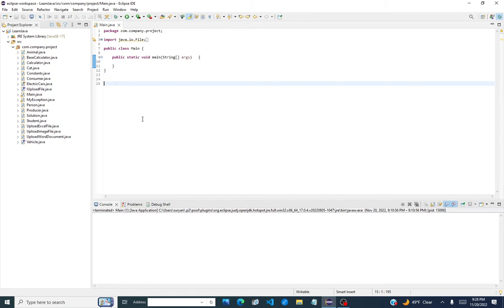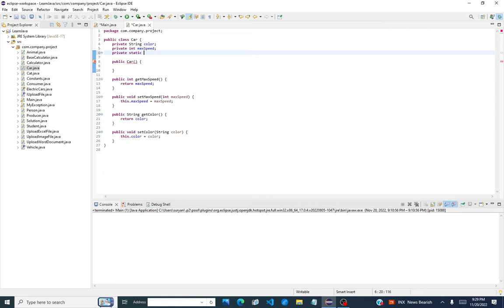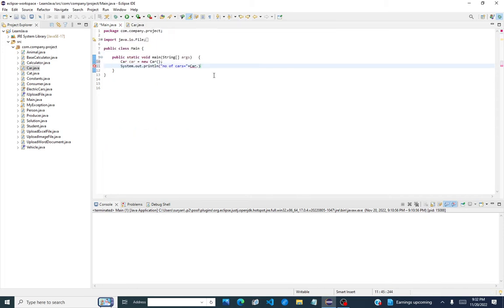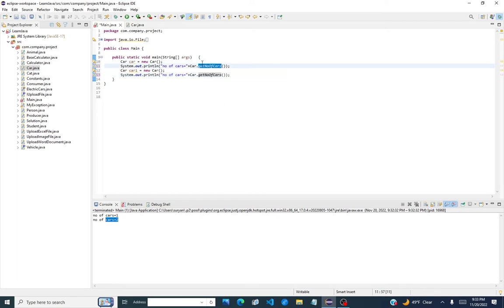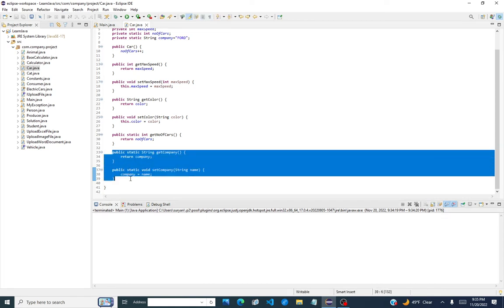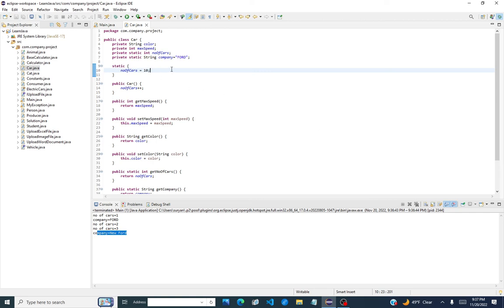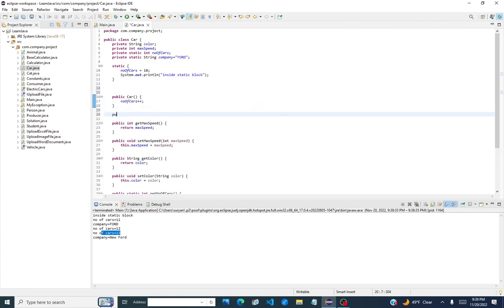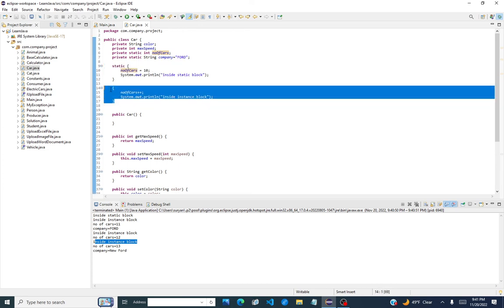Java Static variable, methods and static block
Java static keyword in java can be used to declare a variable, used to make a method static, and also to declare a static block. When static keyword is used, it means we can use the variable, method etc without creating instance of the class. We can use class name dot variable or method name to directly access it. Static variables are shared across all instances of that class and should be used when the variable state needs to be shared. Static block is executed when the class is loaded initially and should be used to initialize static variables. A static method can be called directly on the class and mostly used as a utility method which can be used even before the java objects are created. In rare cases, innner static classes can be created as well so keep the code more organized.